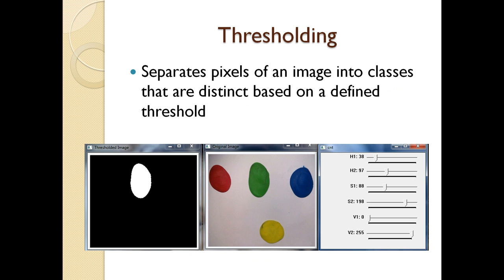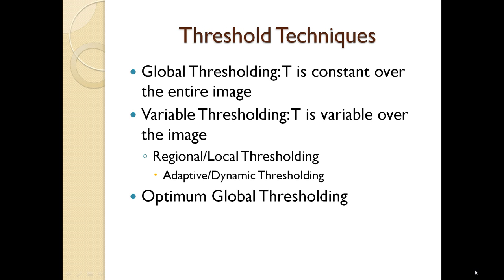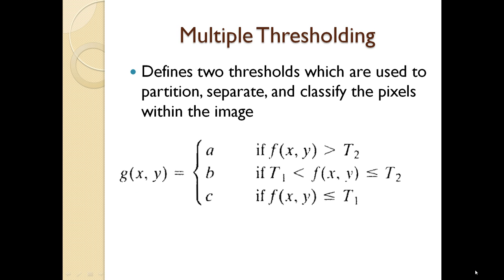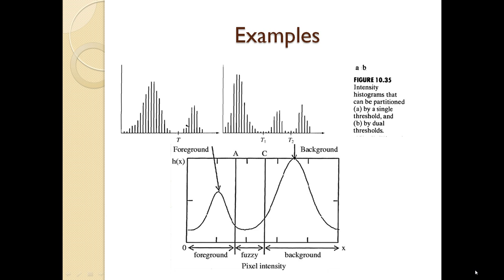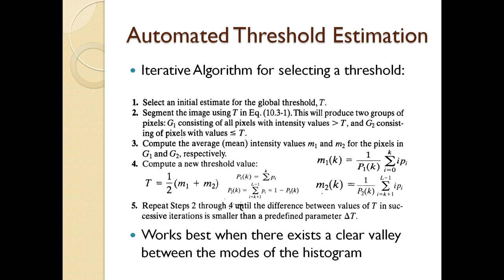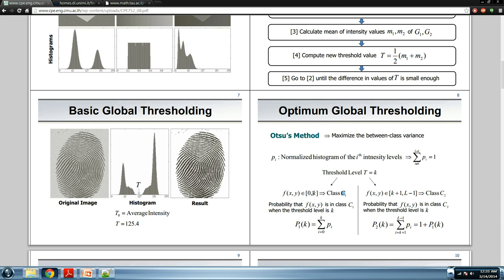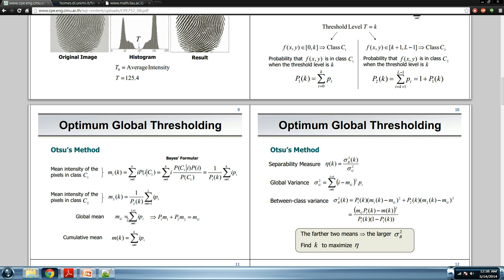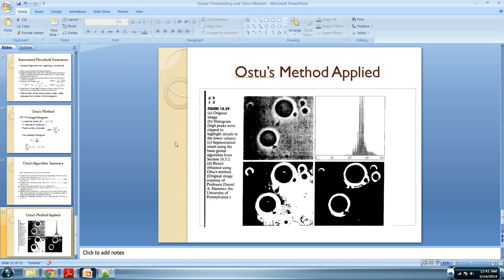Global Thresholding and Otsu's Method